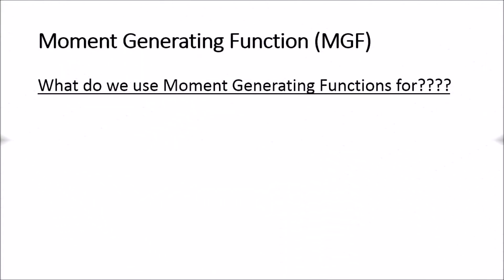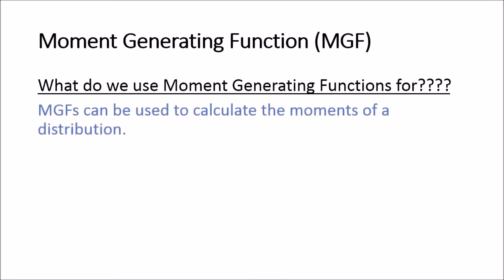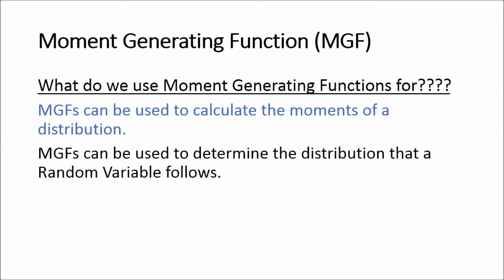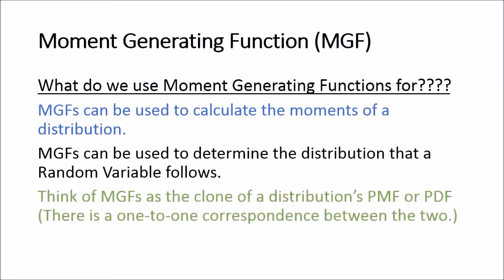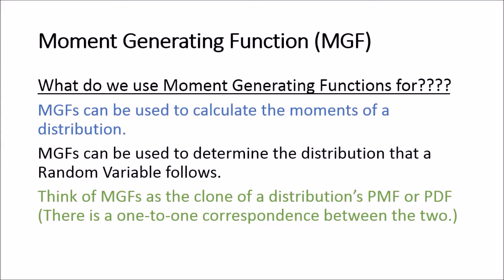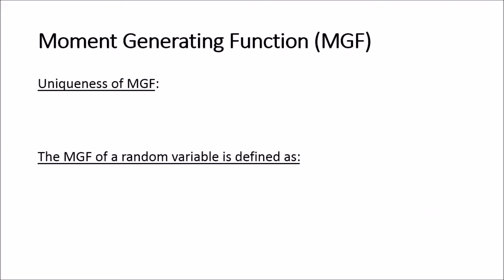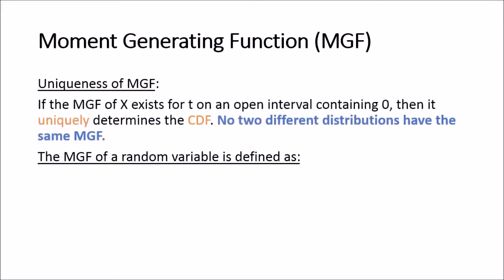MGF Statistics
In this video I provide a full explanation of Moment Generating Functions (MGFs) in 17 minutes.
I Explain the Use of MGFs.
I also provide the Definition of Moment Generating Functions as well as the Uniqueness Theorem.
I discuss the order of the derivatives of the moment generating functions and how they correspond to the same order moments of the distribution.
I also provide derivations and Proofs of the Moment Generating Function of the Sum of Independent Random Variables.
I do all of this with the emphasis of ensuring it is applicable and relevant to the videos found in this playlist as well as your undergraduate statistics courses.